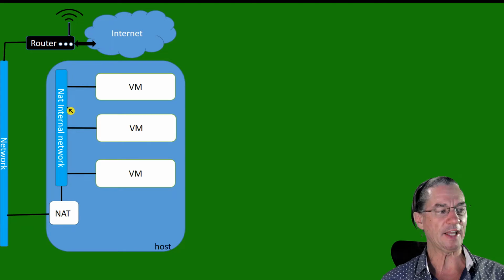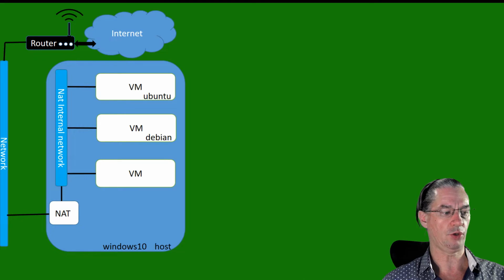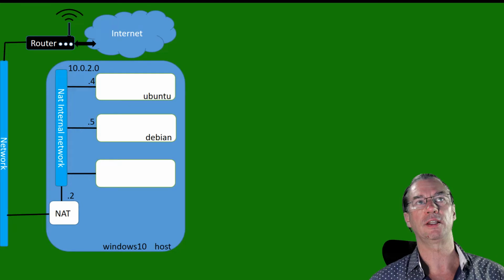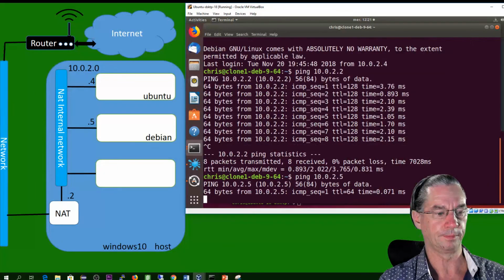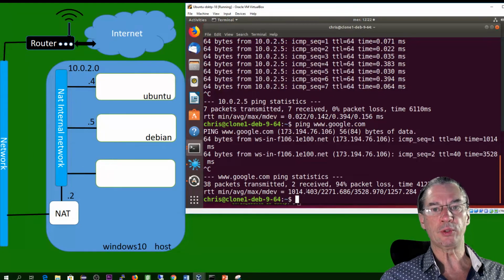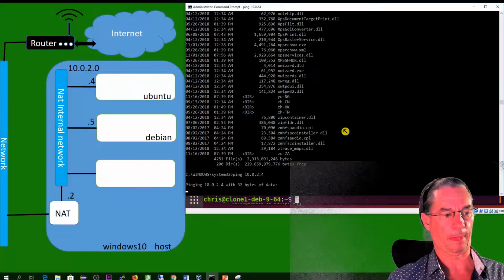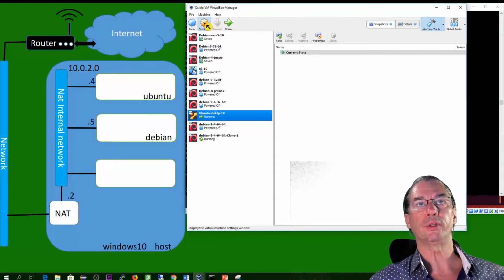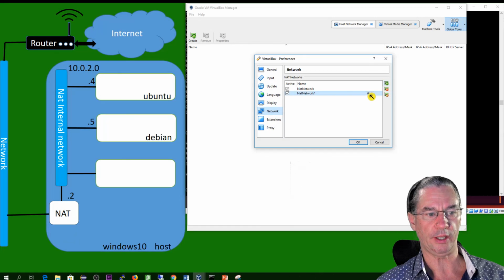Live: NAT Network Explained ● VirtualBox ● Ubuntu Windows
Vision 6D is running live a  session that explains how to use and configure NAT networks to isolate traffic, for example for a test environment.